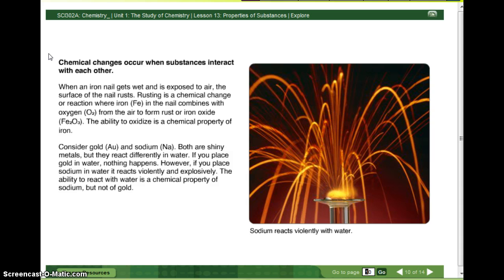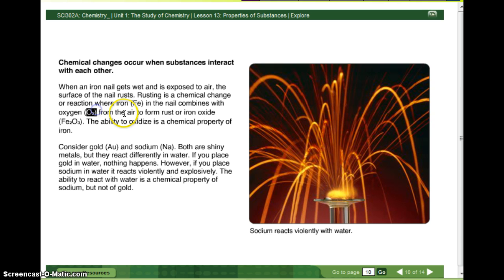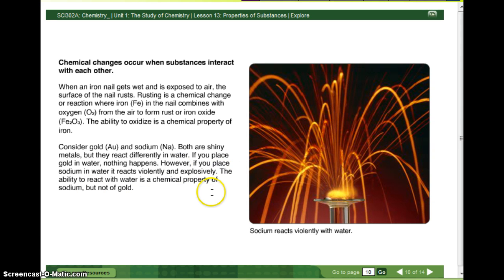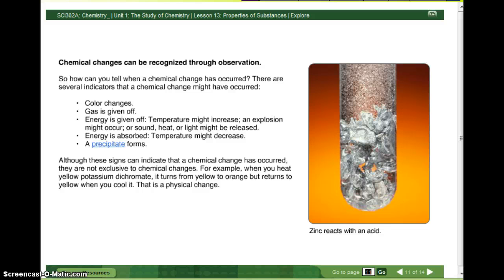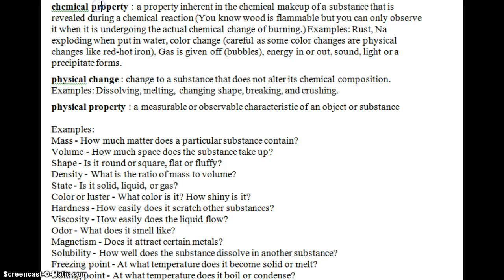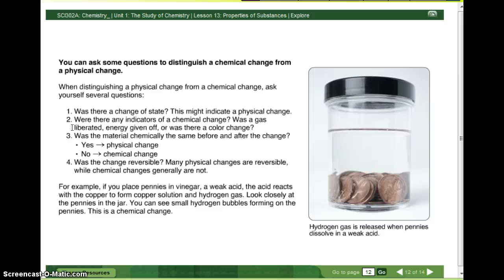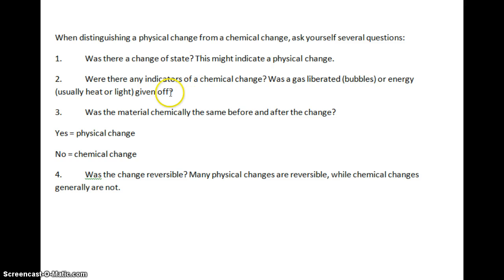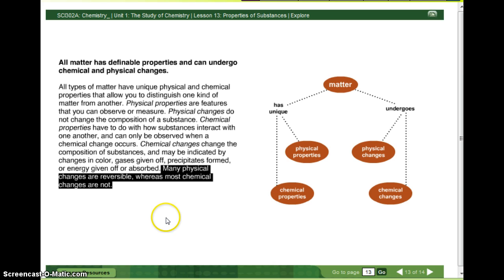Mrs. KJ Explains: S1 1.13 Part 2